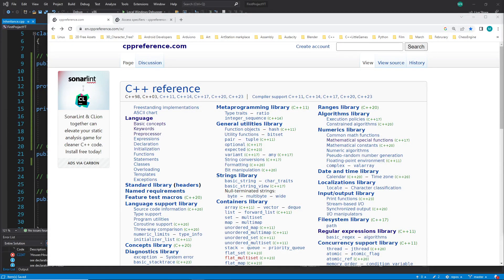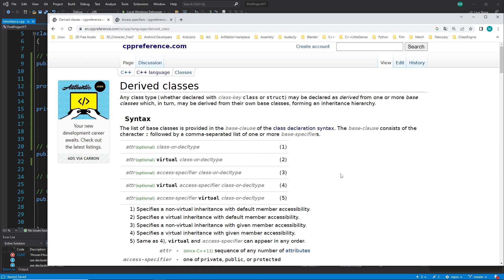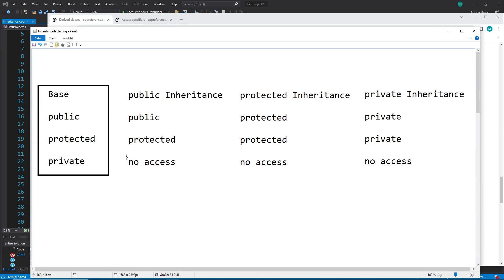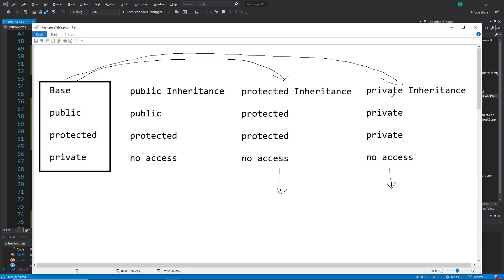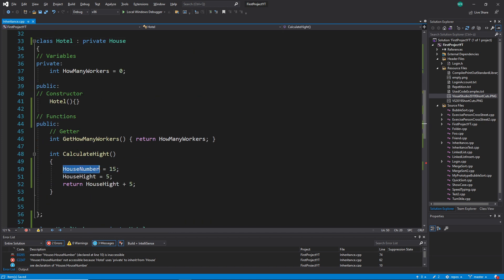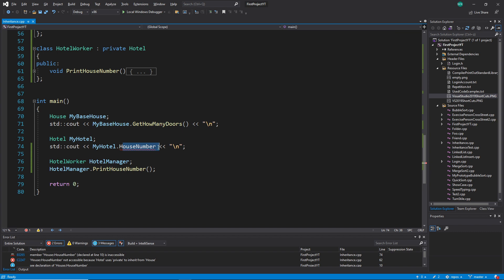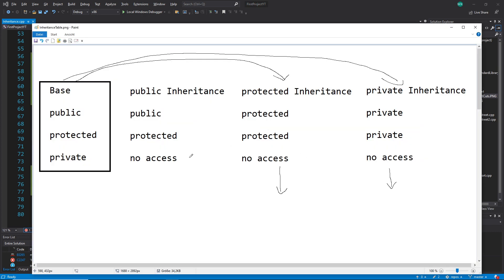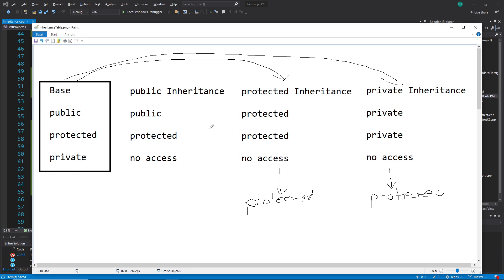C++ Beginner Tutorial - Basics - #244 - Inheritance Access Specifiers #3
Inheritance Part4.
Here we talk about the access specifiers for inheritance.